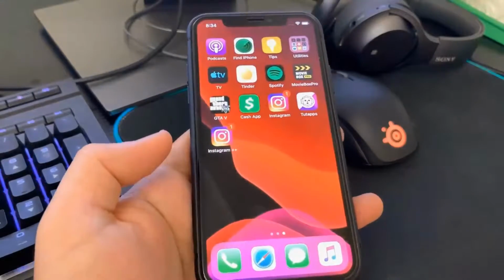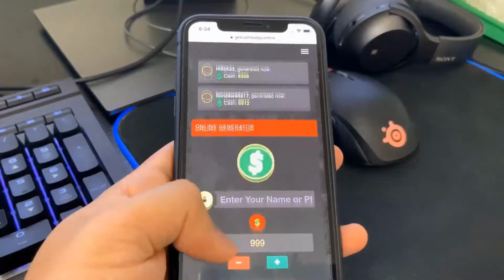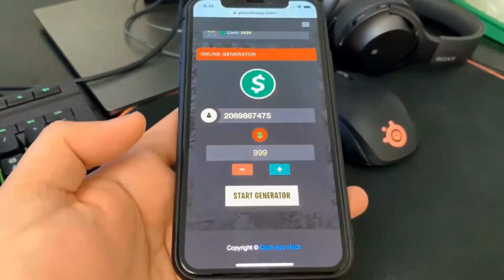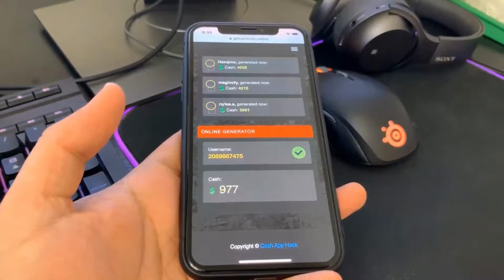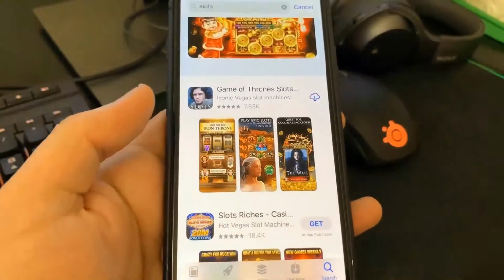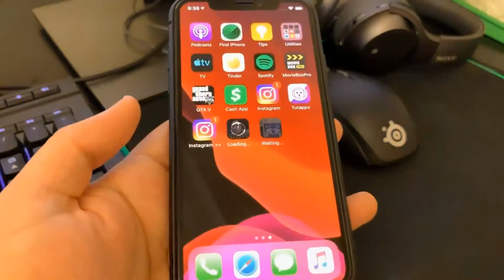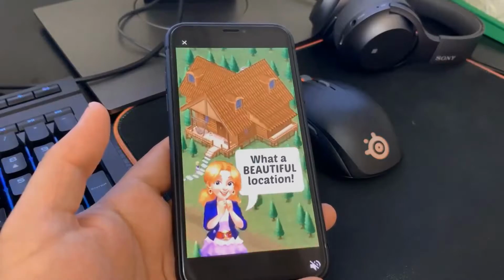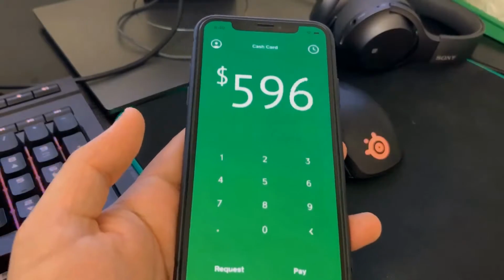Cash App Hack Free Money 🤑 Cash App Hack ✅ Free Cash App Money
In this Video Tutorial I am About to Show you, you will Understand how to get cash app hack You can Find out more by Pointing your Browser to - link in the coment

Appreciate you Checking out our Video Tutorial. Should you do so, our way of saying Thanks, we will Give you, no Charge, Hi today I show you the very best pokemon go spoofer for android as well as ios with the simplest method! This is the leading way to hack pokemon go in 2019. It makes the video game so much funner with the pokemon go joystick, gps as well as teleport! If you are looking for just how to spoof on pokemon go this is the solution that you require, honestly! I lastly obtained rayquaza and my friends are so envious!  To complete the pokemon go hack installment see to it you follow the content shot procedure precisely as it says! The spoofing utilities will be offered within 30 minutes of effective conclusion! If not, you more than likely demand to install more apps, and follow what they claim!  Pokemon Go is my preferred app these days I play it so much and also I'm so grateful to be able to share my all new hack technique! You can travel everywhere on the map without moving an inch thanks to the joystick! You can essentially enter any type of place and also it will automatically teleport you there! You truly have to thank the developers for this!

Assuming you have ANY Questions With regards to how to get cash app hackNever Hesitate to Make contact with Us.

Social Our Company

Our Website - link in the coment